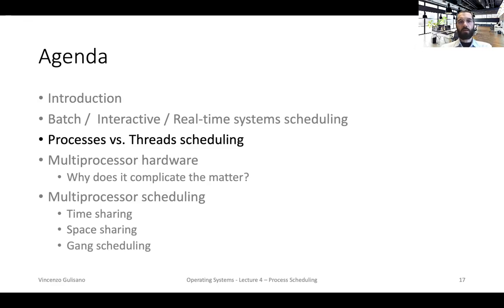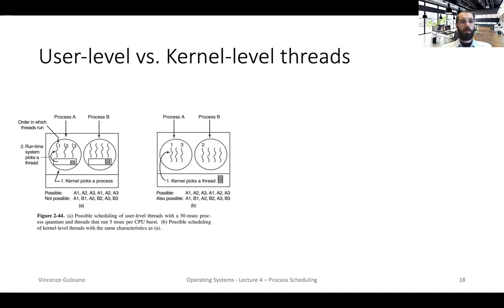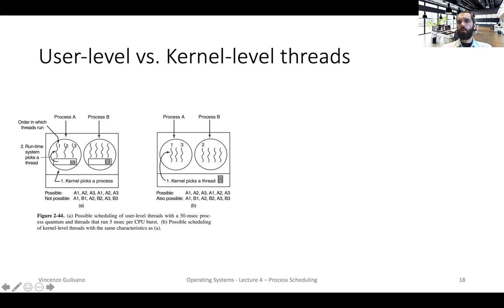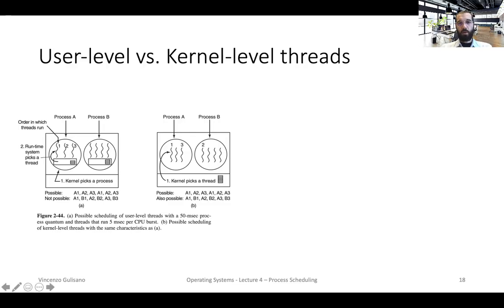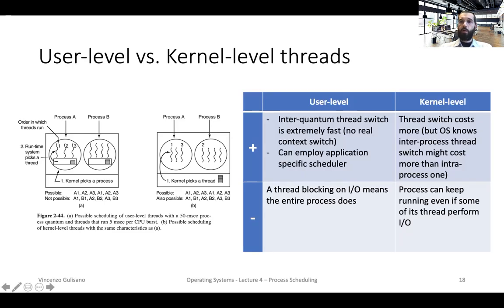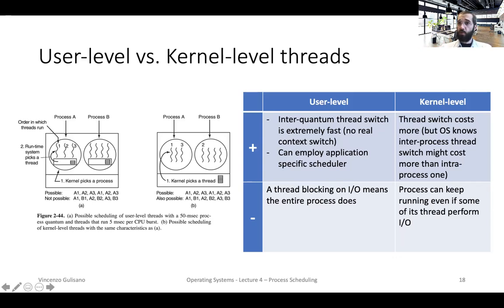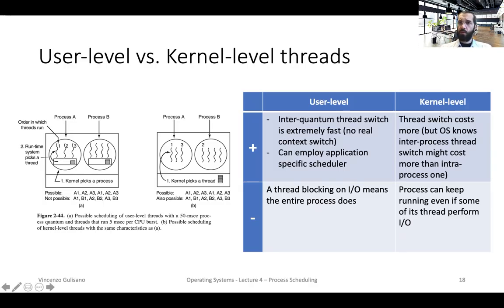Scheduling - Part 04 - Continued discussion on user-level and kernel-level threads